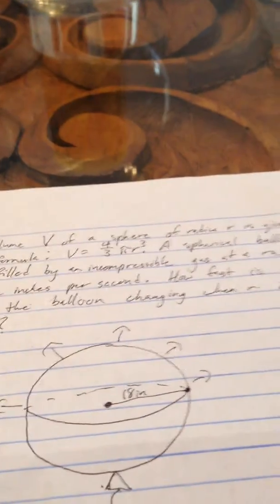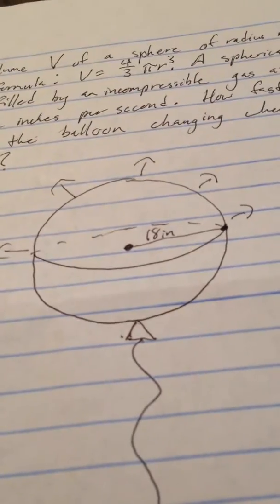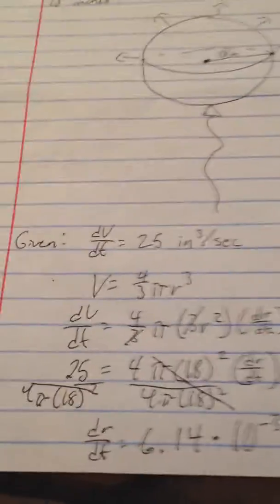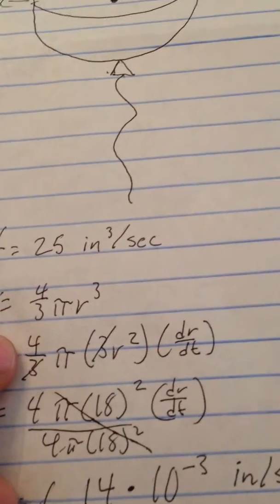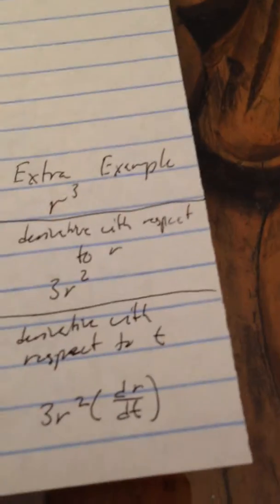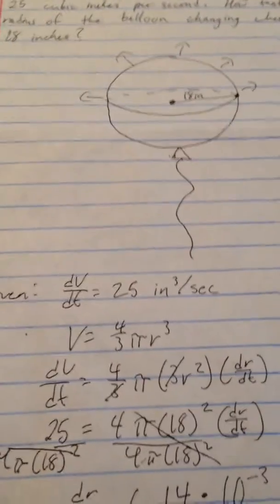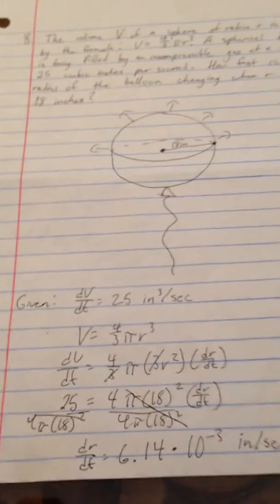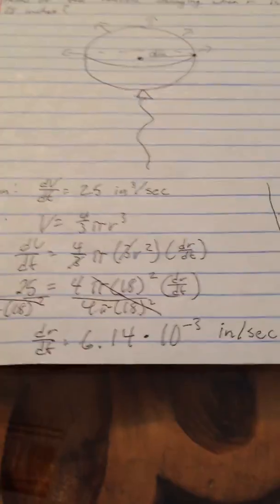Danny's Challenge Calculus Problem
dr/dt = 6.14 *10^3
The radius is changing at a rate of 6.14 *10^3 inches at this moment.